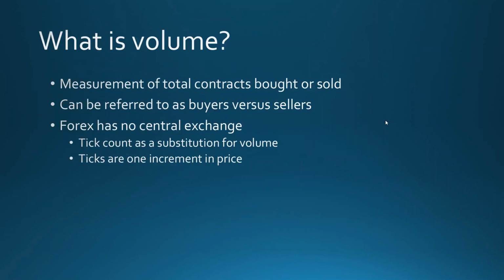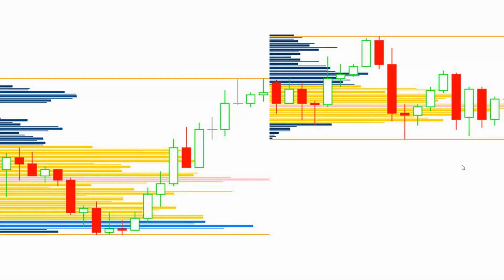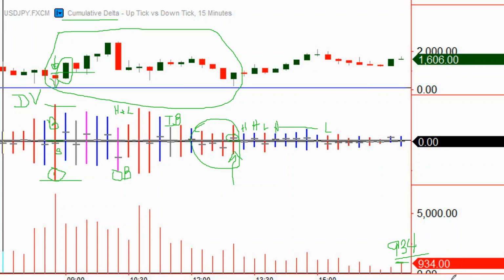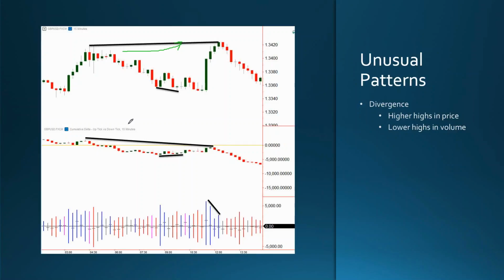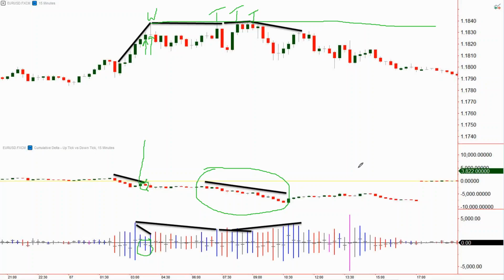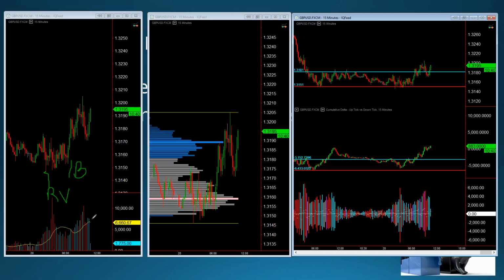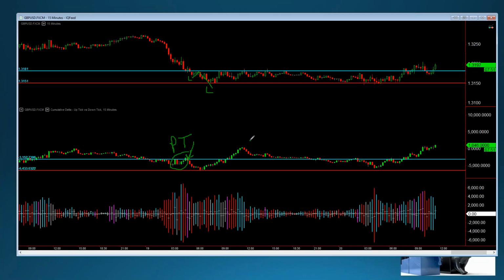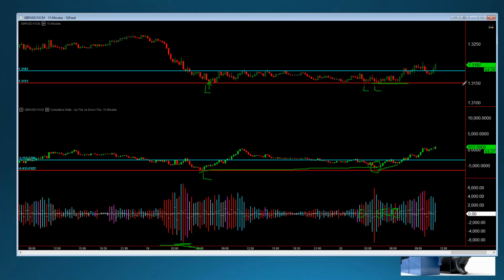Trading Binary Options Using Volume Analysis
Free practice account Volume is the fuel that drives any market. While forex does not have a true volume count, there is a substitution that is used by forex traders. In this interactive webinar, Gail Mercer, founder of TradersHelpDesk, will show you how to trade binary options using volume to identify better entry and exit points.

In this webinar, Gail will:

• Show you how to decipher the clues as to who controlled the price bar using candlestick formations
• Explain how to identify whether buyers or sellers are getting weaker or stronger
• How to use volume divergence for identifying whether to enter or exit a trade